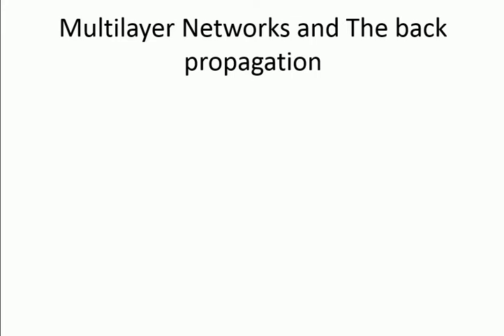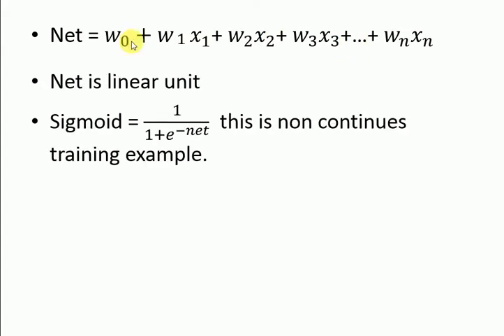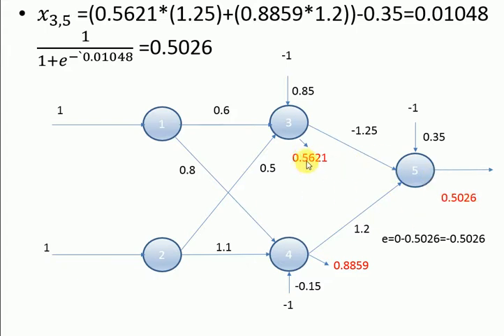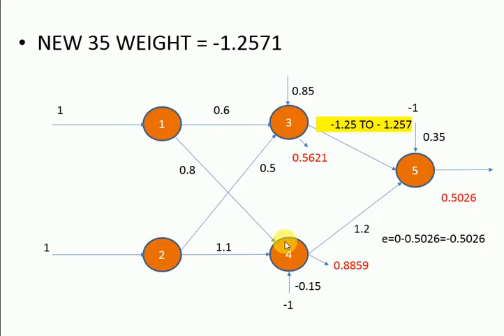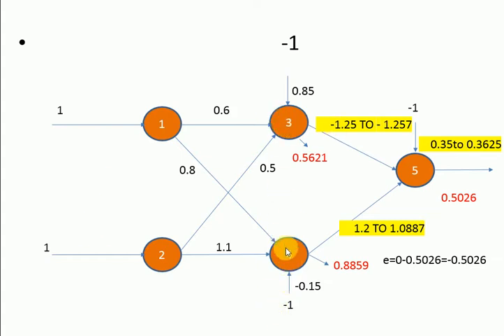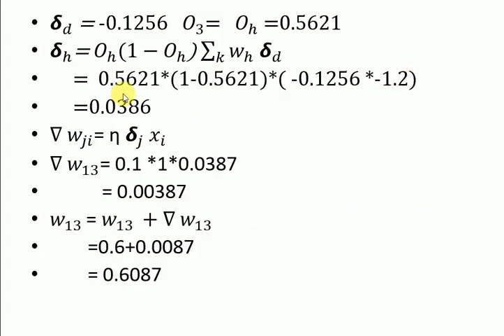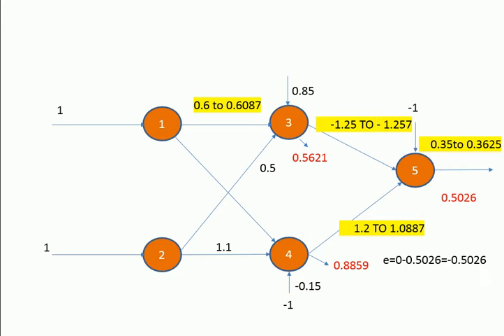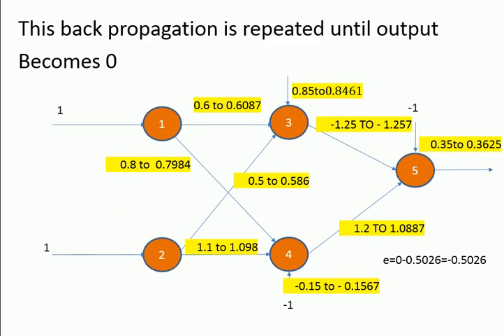Back Propagation class 22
Back Propagation is the concept used in neural network,This back propagation is used in finding the weights.
Back propagation concept is a part of Machine Learning.